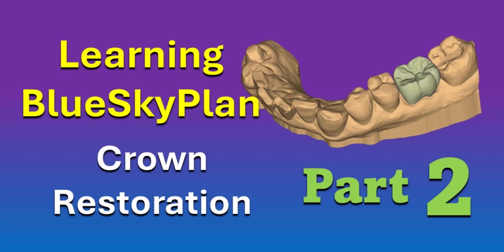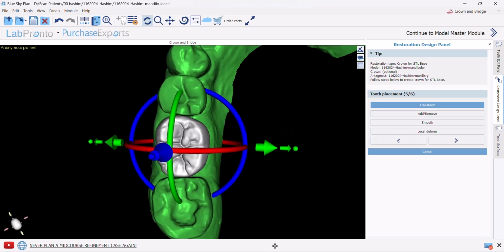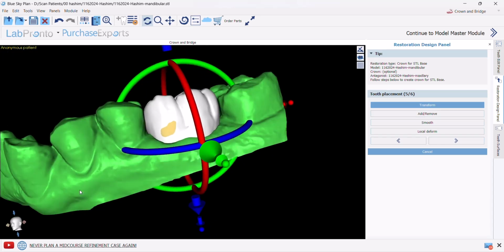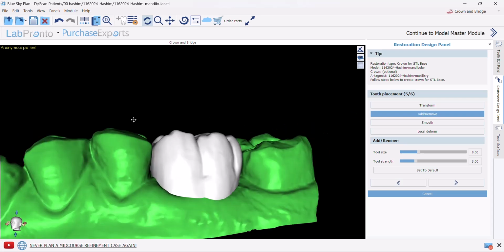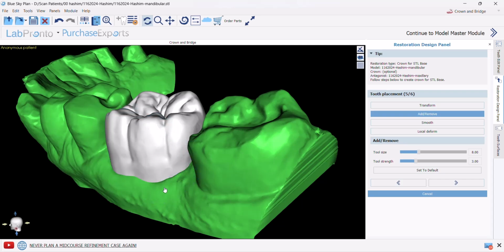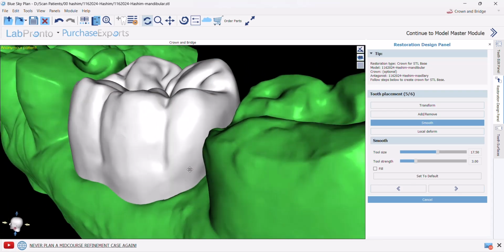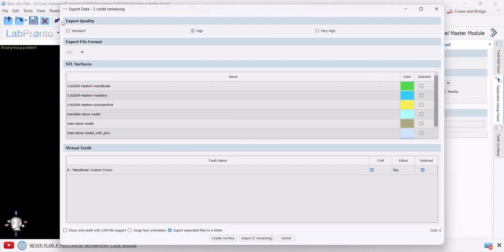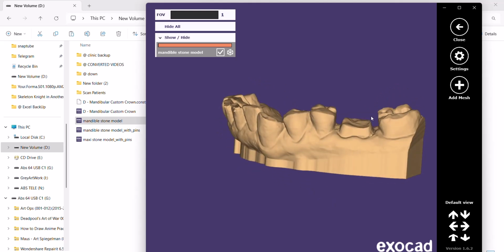06 Designing Crown Restoration using Blue Sky Plan - Part 2